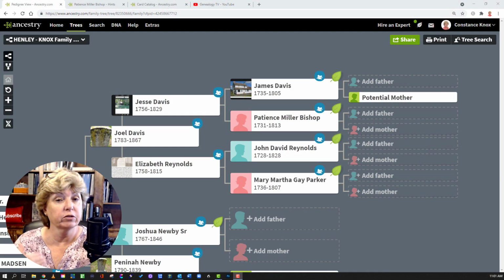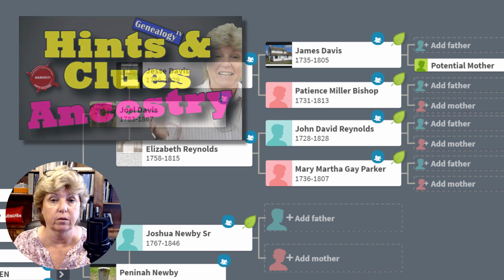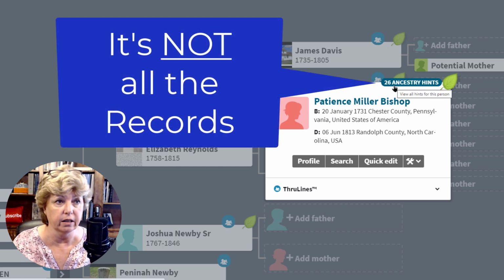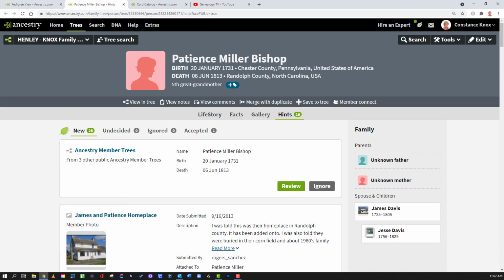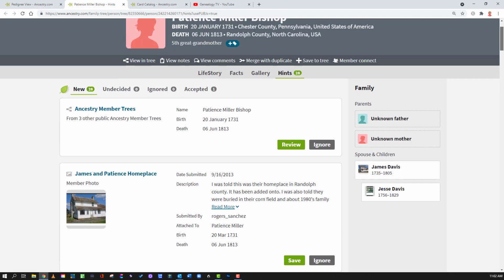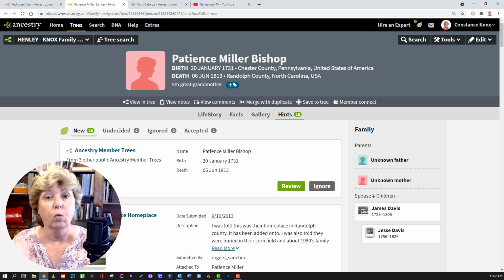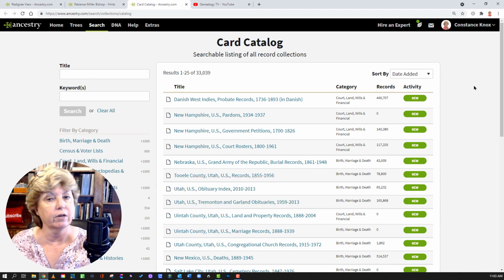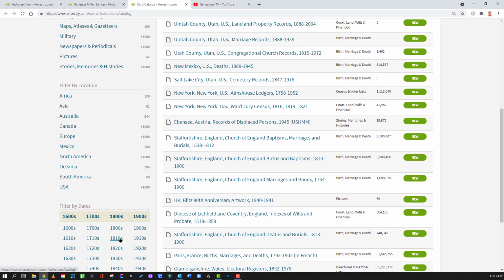Hints vs Card Catalog on Ancestry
Did you know that the hints on Ancestry are not all the records available there? In this Tiny Tip Tuesday episode, I’ll show you how to find all the records available for your ancestors on Ancestry.com.

There is not a handout for this Tiny Tip Tuesday episode.

TIMING
0:00 Intro
0:11 Hints on Ancestry.com
0:49 It’s not ALL the records!
1:07 What do we see in Hints?
1:50 Searching the Ancestry Card Catalogue
2:10 Location first, record type second!
2:30 Benefits of the Card Catalog
2:44 Outro

THREE WAYS to get the HANDOUTS!

1) Become a Channel Member at the Info Acces level $9.99 per month. This gets you all the handouts. As a Channel Member, find the handouts by scrolling through the blog posts on the Communtiy tab

3) Become a Patron with a monthly Happy Dance Subscription ($15/Month) or more and get early release of the videos and the handouts are emailed to you when they become available.

I am a fanatic for genealogy, family history and DNA to research my American ancestors . My mission is to create the best free genealogy videos and webinars on YouTube. I teach the genealogy research skills while building my family tree and studying family origins. I am a professional genealogist; I teach research skills and records research. The best videos on “Genealogy TV” (YouTube) are about learning research notes, logs, staying organized, genetic genealogy, finding missing ancestors, and where to find family history records. Learn genealogy for free and how to research on Ancestry.com, FamilySearch.org, MyHeritage.com, FindMyPast.com, FamilyTreeDNA, AncestryDNA, 23andMe, Wiki Tree, Geni, National Genealogical Society, National Archives, State Archives, local family history rooms, genealogical and historical societies genealogybank.com, Chronicling America, Newspapers.com, Newspaper Archives.com, Fold3, Archive.org, Internet Archive, Wayback Machine, Digital Public Libraries, National Archives, Google, Google Books, Google News, Facebook for genealogy groups, and the very best genealogy websites and resources.

Other YouTubers are The History Guy, Ancestral Findings, Family History Fanatics, Geneavlogger, Legacy Tree Genealogy, Genealogy TV (of course), Ancestry, FamilySearch, Useful Charts, Dear Myrtle, and 23andMe.